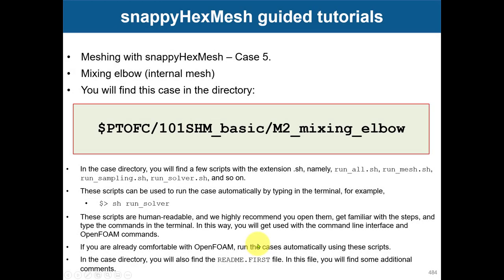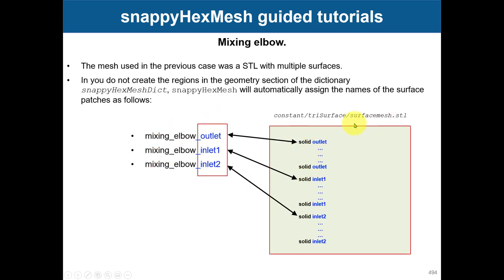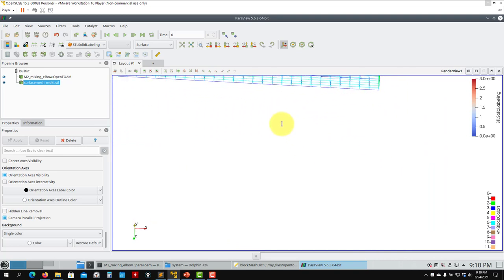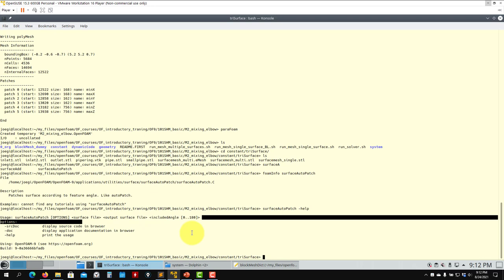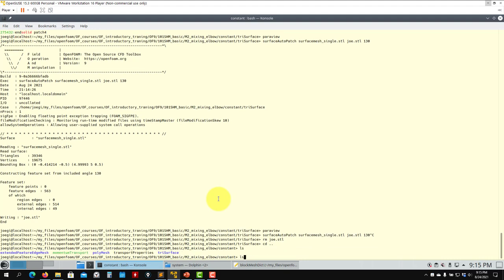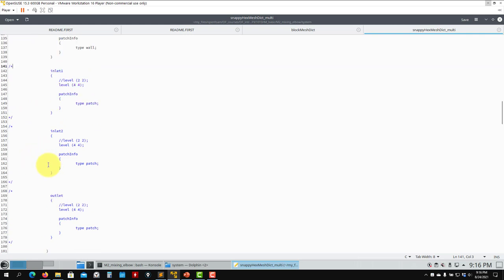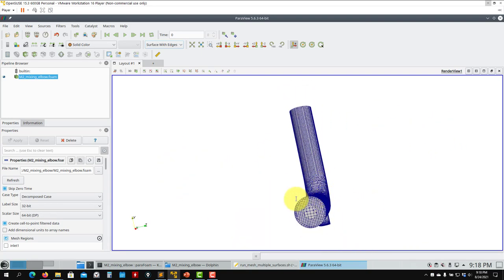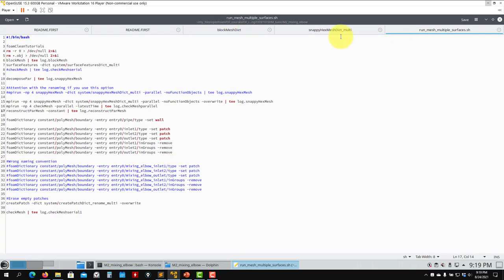3.9 Module 3 | Meshing in OpenFOAM | snappyHexMesh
3.9 Module 3 - Meshing in OpenFOAM

SnappyHexMesh 101
Tutorial 2 - The mixing elbow - Part 1
Advanced meshing concepts
More control over surface refinement
Split STLs files